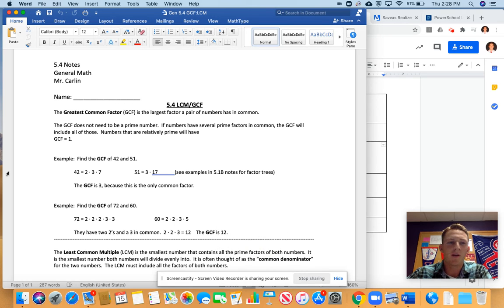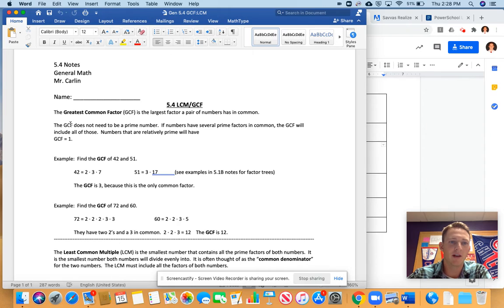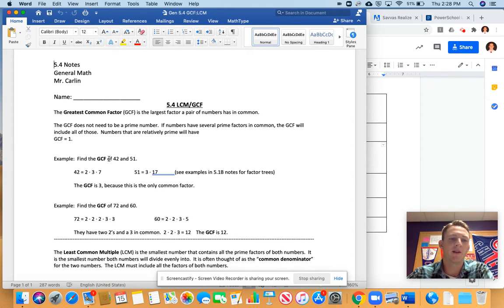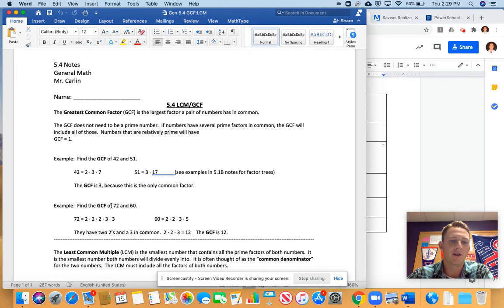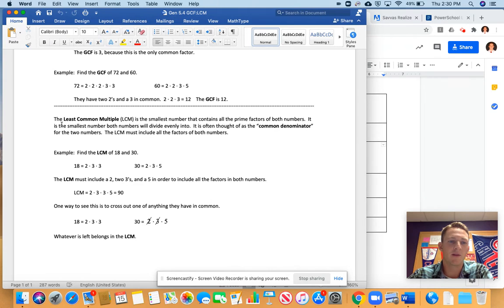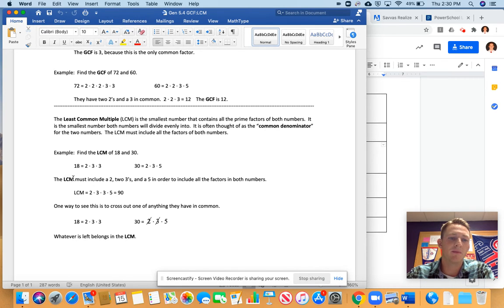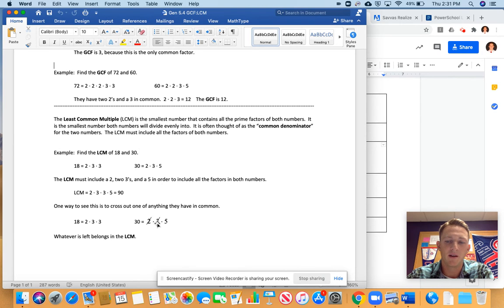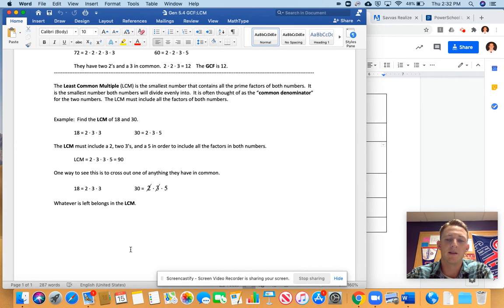GenA 5.4 Notes Video